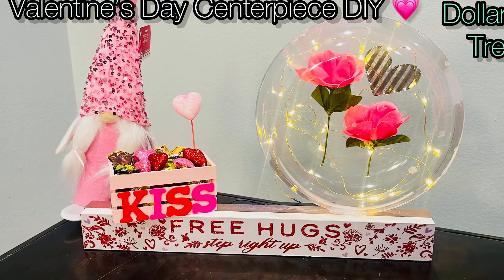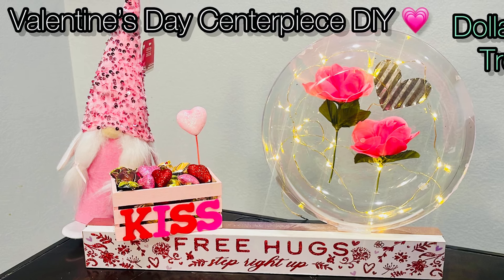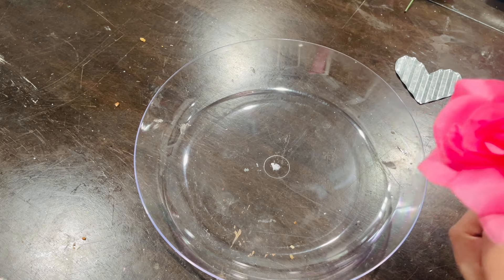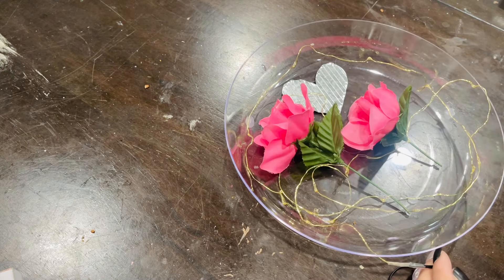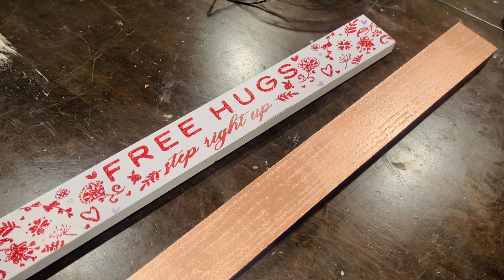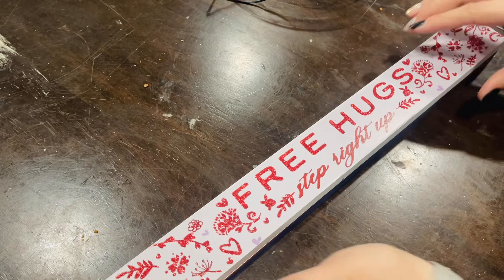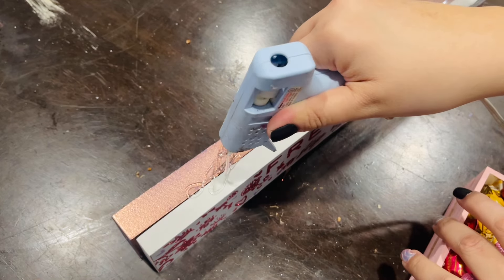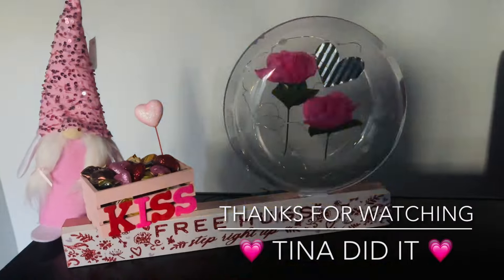SUPER EASY Dollar Tree Valentine’s Day Centerpiece DIY idea 💗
Items used in this video:
Dollar Tree
• (2) garden trays
• (2) 2 wooden panels
• wooden crate
• roses
• fairy lights